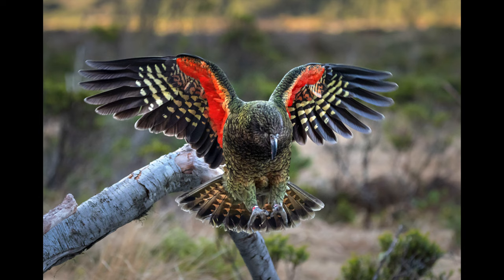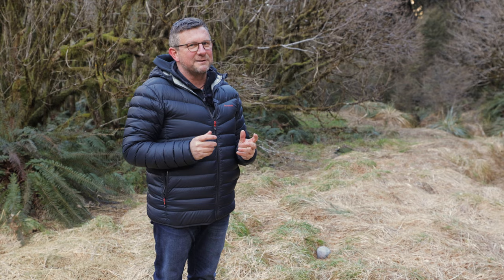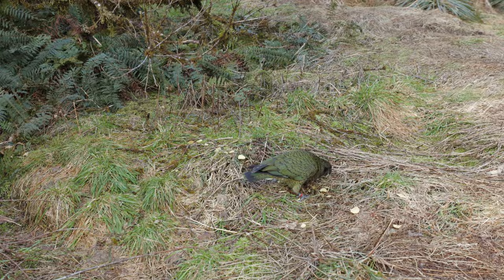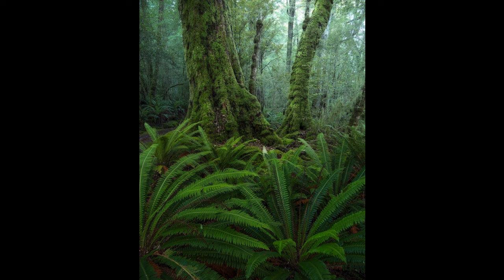Kea Birds and Forest Photography - New Zealand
In July 2022, we went down to Fiordland New Zealand to photograph the Kea Parrot and some beautiful forest scenes.

NOTE- all of the images featured in this video are available For Sale as Prints.

I'm supported by Explorer Photo & Video, Sirui Tripods Australia & NiSi Filters Australia & New Zealand.